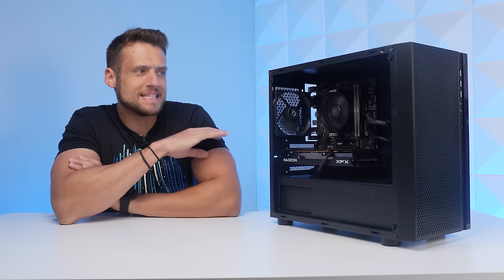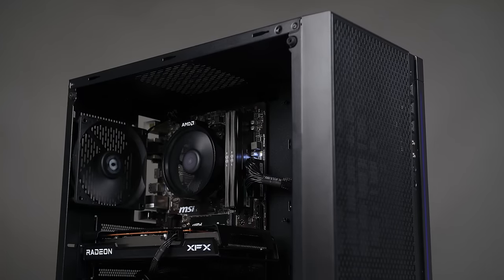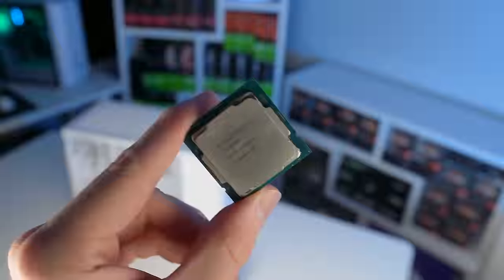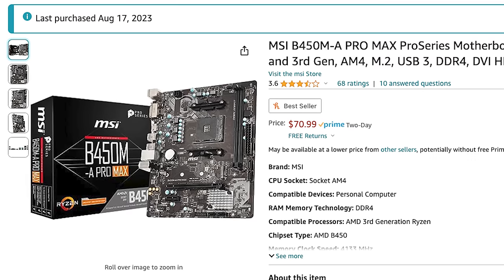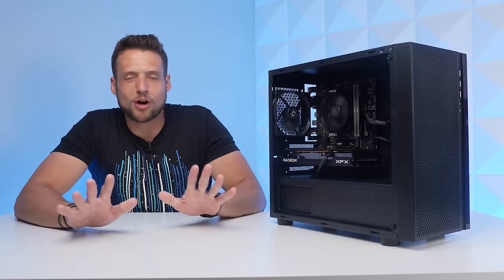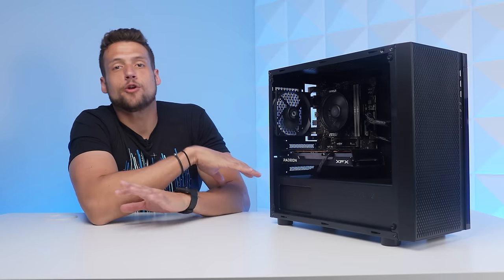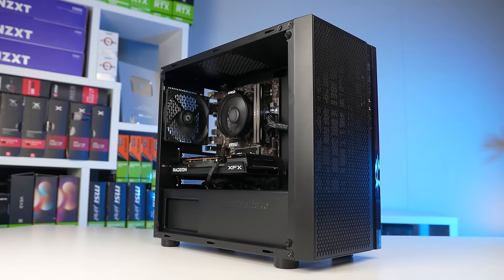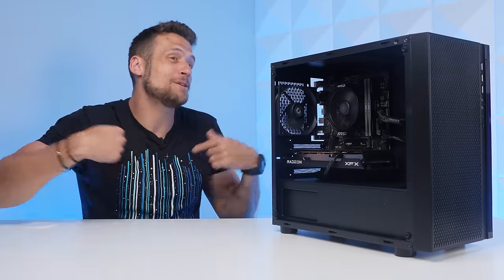How to Build a $500 Gaming PC on Amazon Prime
► Activate Windows 10 for $16 on ALL of your PC builds for super cheap

In today’s video, we build a $500 gaming PC on a tight schedule with only Amazon Prime parts! Watch as we tackle budget constraints, unexpected challenges, and benchmark the beastly Ryzen 5 5500 + RX 6600 combo in action.

PWM Extensions

Alternative Parts:

Support ZTT!

Follow ZTT!